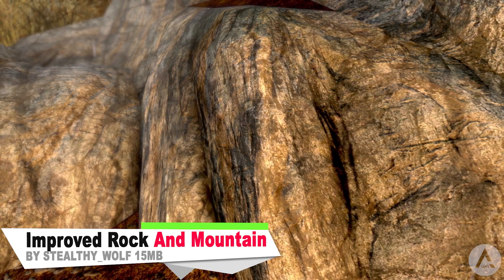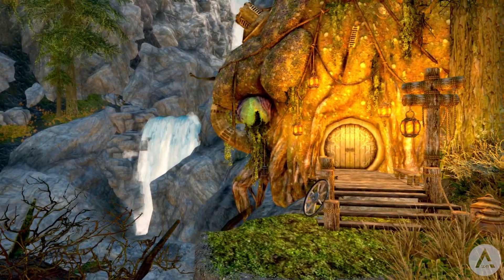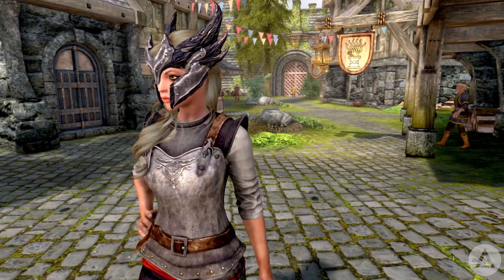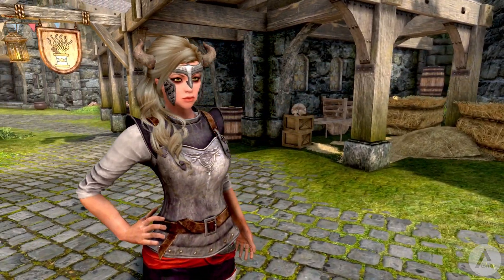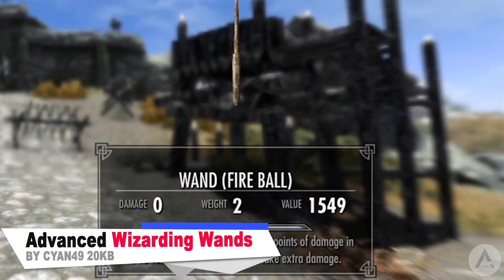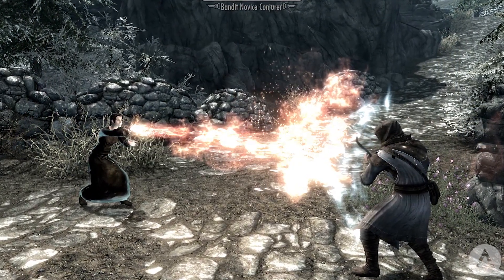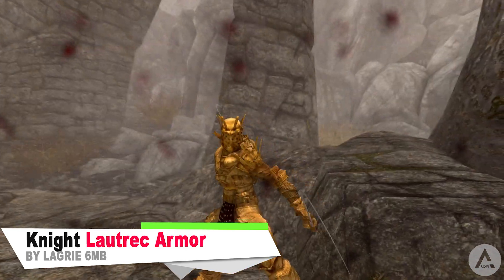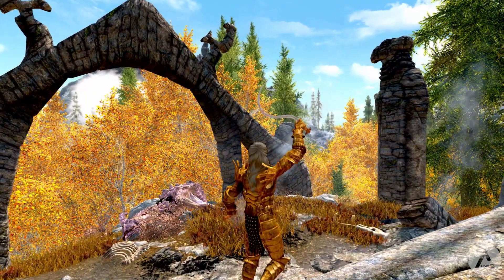5 BRAND NEW Console Mods 239 - Skyrim Special Edition (PS4/XB1/PC)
6 of the latest console mods for skyrim special edition showcased and reviewed daily on Xbox PlayStation and PC.  This video takes a look at awesome, amazing and cool mods of all kinds including armor mods, graphic mods, immersive mods and more.

Mods
Improved Rock And Mountain Textures

Winner of more than 200 Game of the Year Awards, Skyrim Special Edition brings the epic fantasy to life in stunning detail. The Special Edition includes the critically acclaimed game and add-ons with all-new features like remastered art and effects, volumetric god rays, dynamic depth of field, screen-space reflections, and more. Skyrim Special Edition also brings the power of mods to the PC, Xbox One and Playstation 4.  The Empire of Tamriel is on the edge. The High King of Skyrim has been murdered. Alliances form as claims to the throne are made. In the midst of this conflict, a far more dangerous, ancient evil is awakened. Dragons, long lost to the passages of the Elder Scrolls, have returned to Tamriel. The future of Skyrim, even the Empire itself, hangs in the balance as they wait for the prophesized Dragonborn to come; a hero born with the power of The Voice, and the only one who can stand amongst the dragons. *Atttributes*